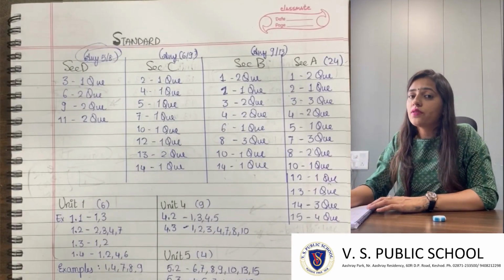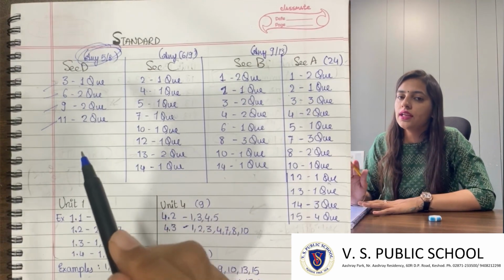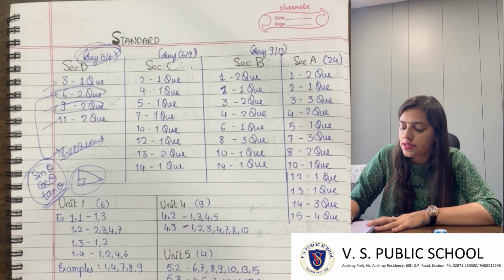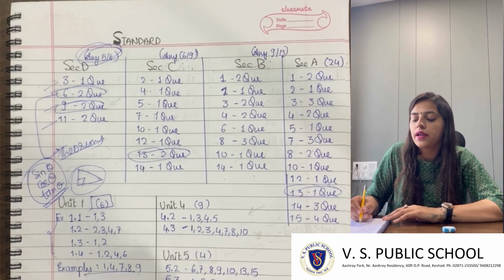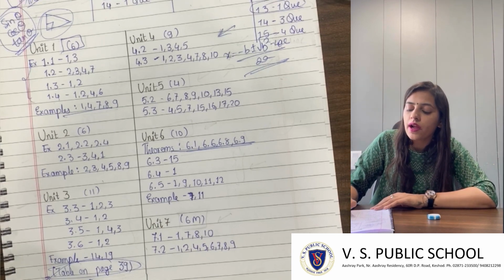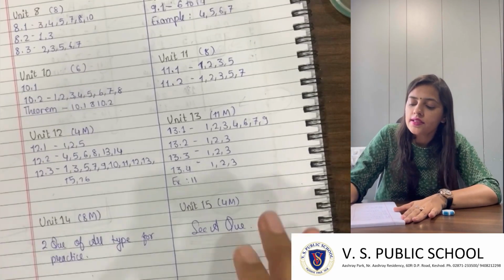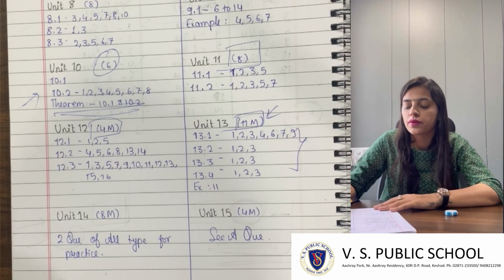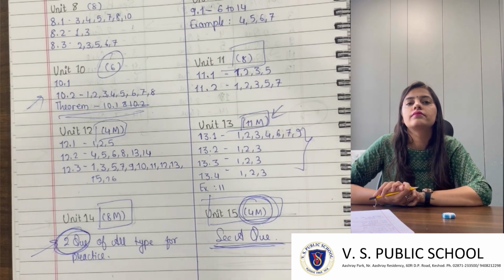Standard Maths IMP (Eng)